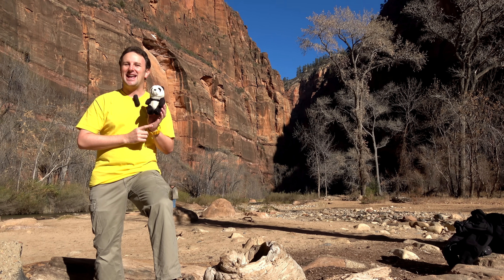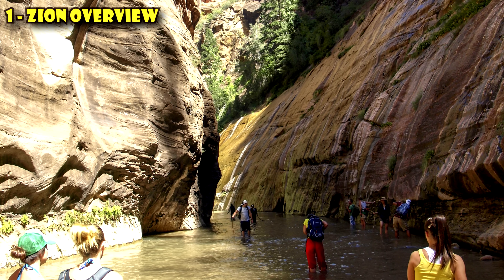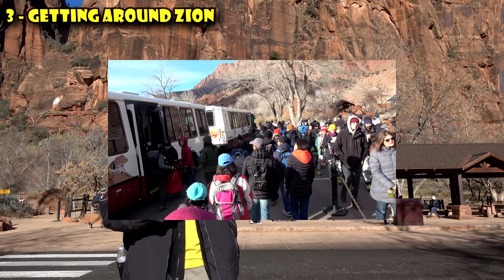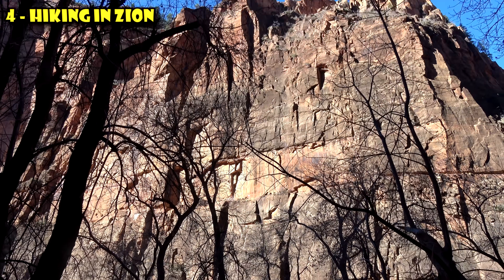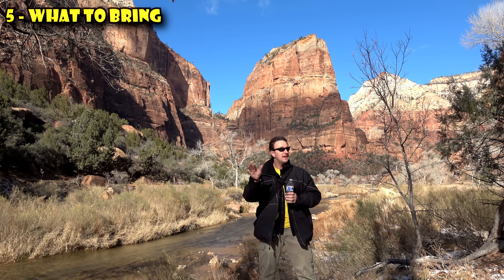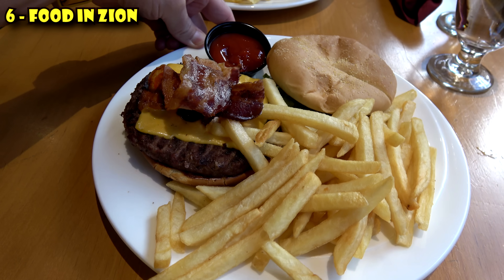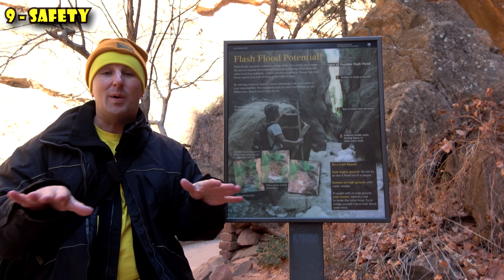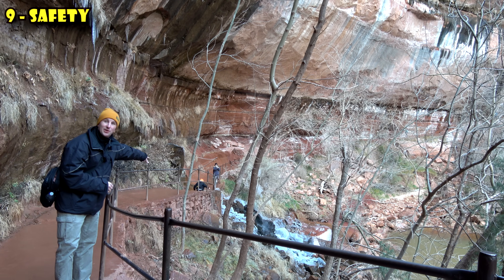Zion National Park: 10 Things to Know Before You Go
Things YOU need to know before YOU go to Zion National Park in Utah. Zion National Park is big… 229 square miles! Zion's perpendicular cliffs are nearly 3,000 feet high. Unlike other canyon parks -  where many visitors view the canyons from their rims - Zion draws visitors to its floor. Elevation: Lowest 3,666 ft and a high elevation of 8,726 ft at Horse Ranch Mountain.

Admission is for a week
$35 per vehicle
$20 per pedestrian

 Getting In:
Zion is located in the South west corner of Utah.
The closest major airports are:
150 Miles from Las Vegas
Or 300 Miles from Salt Lake City
Driving time that’s about 3 hours from Vegas, 4.5 hours from Salt Lake City, or 8 hours from Los Angeles
There’s a couple of other small airports closer by, Saint George is just 49 miles from the park, and Cedar City is 60 miles

In the high season Summer & WInter Holidays, you have to take a shuttle in to the park, so you have to park your car in Springdale.

If you want to drive your car in, most people recommend getting in by 10am before all the lots fill up.

Getting Around:

Springdale operates a shuttle service within the town to take you from your parking lot or hotel to the park entrance.

The NPS operates another shuttle that runs on the scenic drive in the park making 9 stops.

Visitor Information
There are 2 visitor centers, the main one in Springdale, and another, the Kolob Canyon Visitor Center is located off of Interstate 15 at the west entrance of the park

Lodging

4 options in the park

3 Campgrounds -- only the Watchman Campground is open year round

1 Hotel, the Zion Lodge -- in 2019 it’s about $220 a night

Reservations for the Lodge can be made up to 13 months in advance. Starting with the 1st of each month, the calendar opens for that whole month in the following year. The Lodge books quickly

But tons of hotels just outside the park in Springdale.

You can also stay in St. George which is about a 45 minute drive from the park.

What to bring:

Everything you need to be in a canyon for day, at least water, sunscreen.  You can refill your water in the park at the Zion Lodge, Campgrounds, or Visitors Centre.

And if you’re hungry, the Zion Lodge serves breakfast and dinner… or pack a picnic from the supermarket in Springdale.

Food:

Rositas in Springdale -- pretty good Santa Fe Style Mexican food

Subway:

Yes -- Zion has a subway!  But it’s not a mode of transportation - it’s a hiking trail!  It’s so popular, it requires permits in advance that are gained through a lottery.  And it’s hard!  Think rappelling with 60 feet of rope, and swimming through cold murky water!

When to go:

The park is open year round.  Most visitors come during Spring and Fall.  Campgrounds March-October.  There are fewer visitors December - March (with the exception of Christmas break).

What to do besides hiking:
Backpacking
Bicycling
Birding
Camping
Canyoneering
Climbing
Horse Back Riding
Ranger Led Activities
River Trips
RIde a bike
Stargazing and the Sunset
And finally
Shopping -- there’s a little gift shop at the Visitor Center

UPM_KOK2373_14_Opening_Landscapes_Main_Track_Dubois_808161